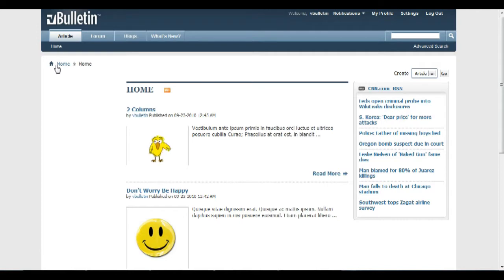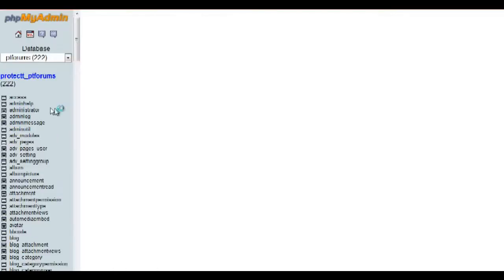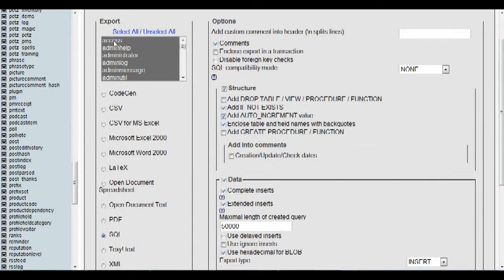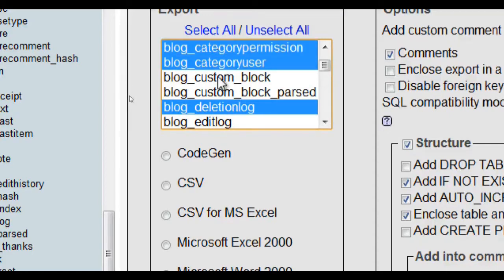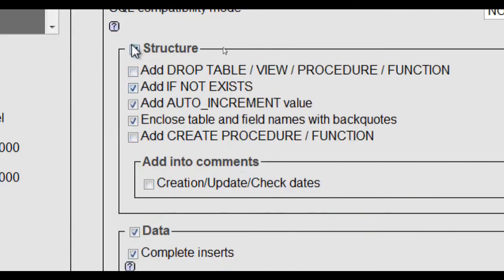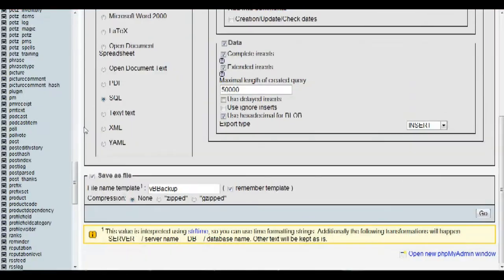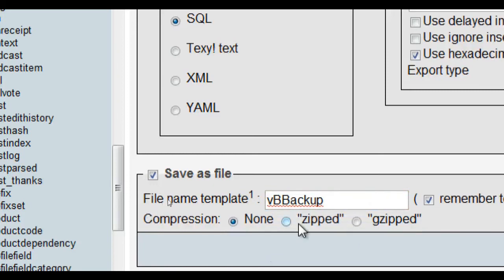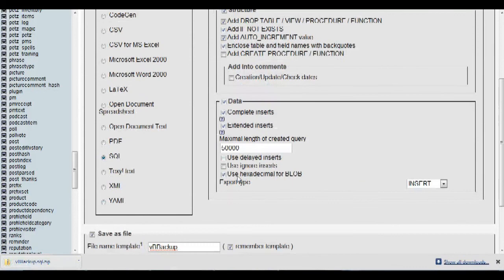vBulletin - Backup MySQL Database via phpMyAdmin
Tutorial on how to backup your vBulletin MySQL database.